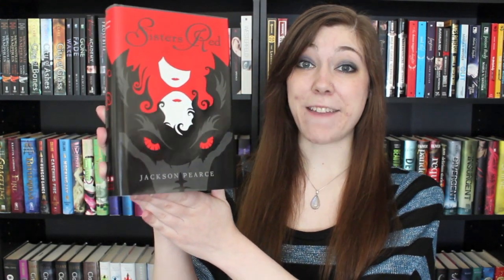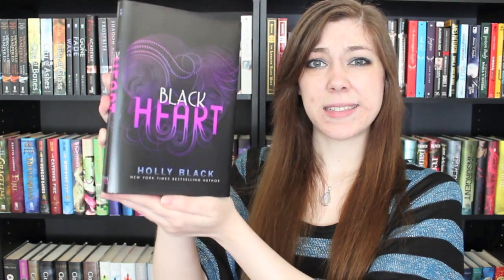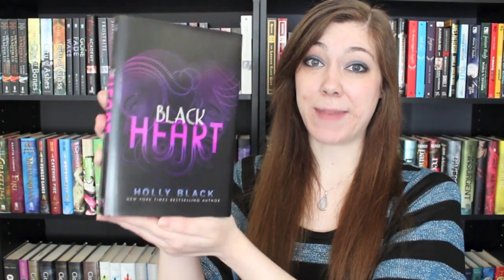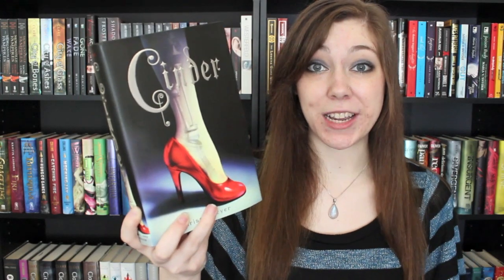Favorite Book Covers!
Today I show off my 10 favorite covers out of the books I own! Trends I seem to like: black backgrounds, floating people, and artistic designs! What are your favorite book covers or design trends?